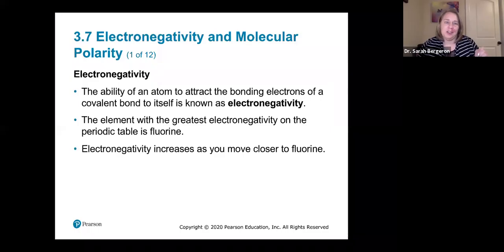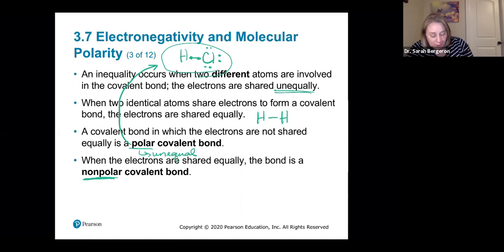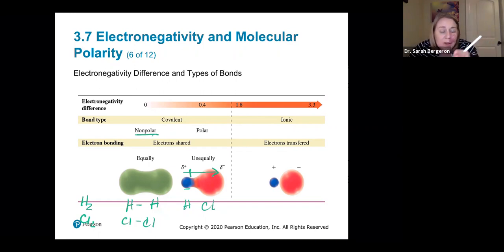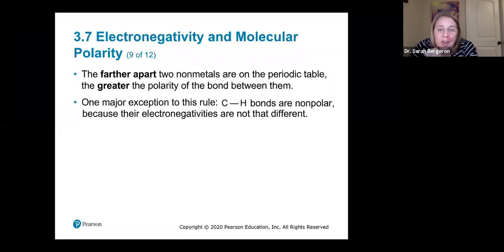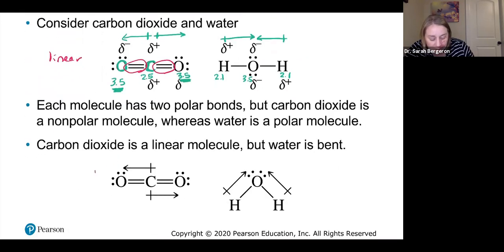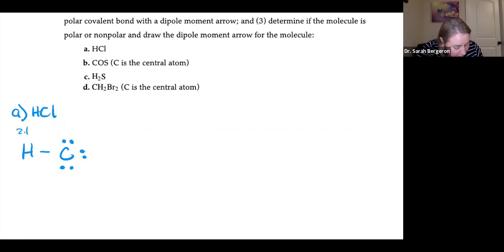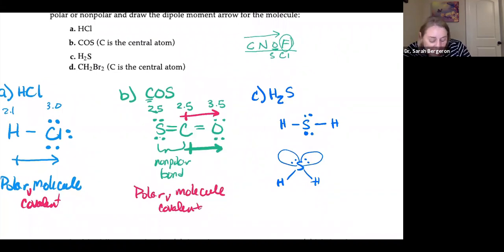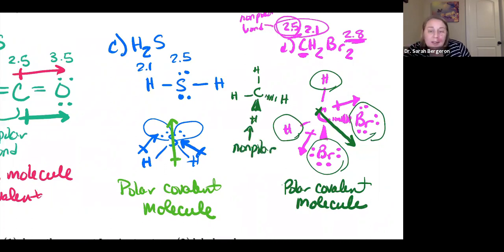Chem 109 Ch 3 Section 7 Pre Recorded Lecture